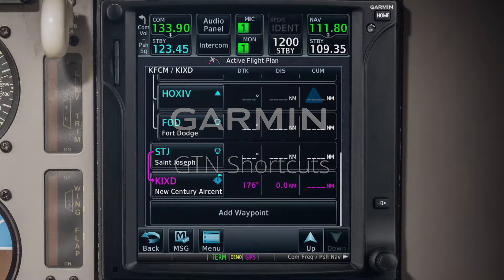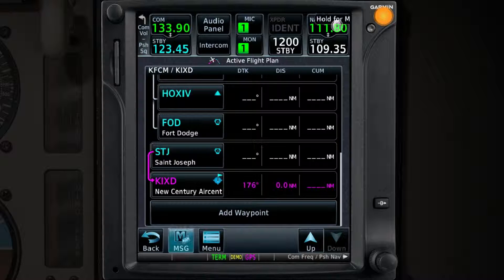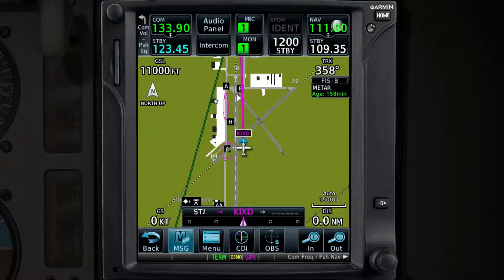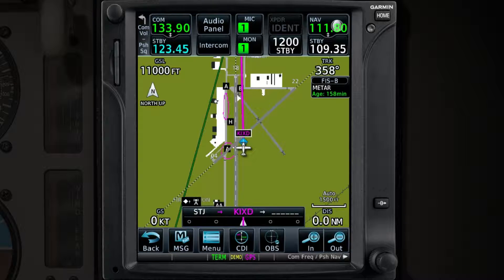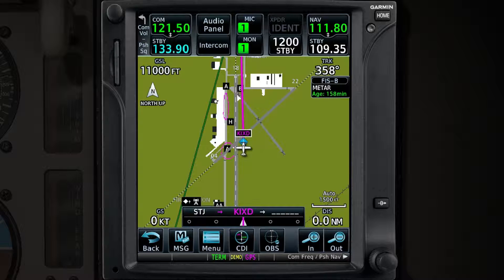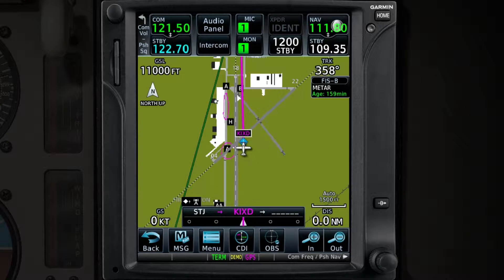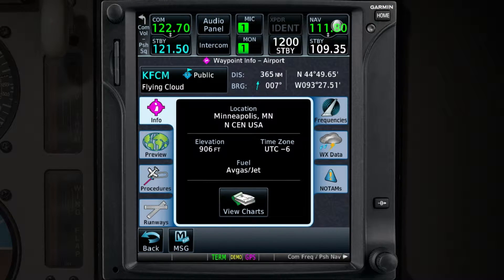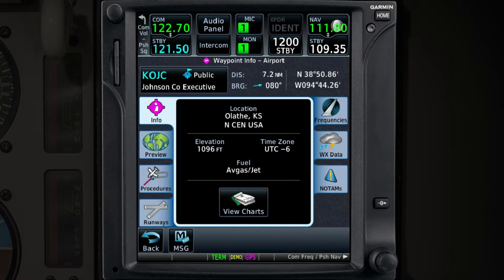Garmin GTN™ Series: Saving You Time - Shortcuts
Learn how to access information more quickly and efficiently on your GTN GPS/NAV/COM/MFD solution with these shortcuts.